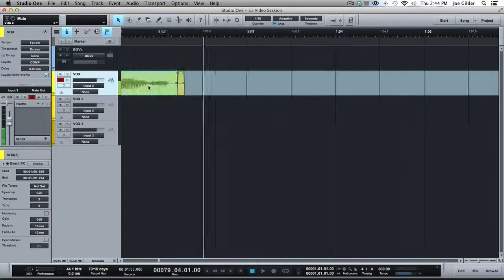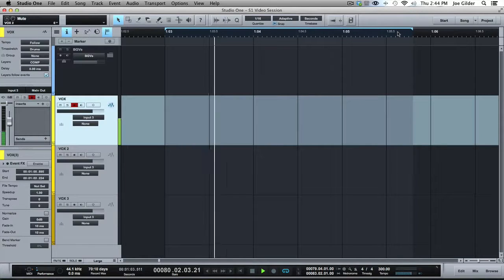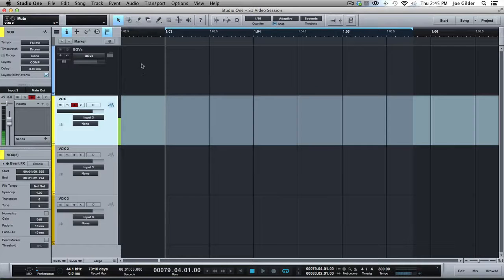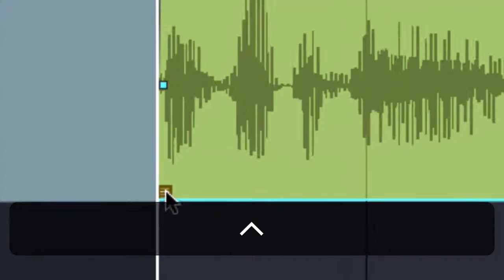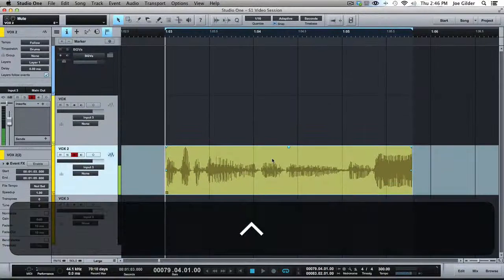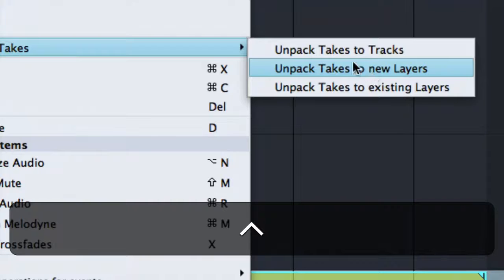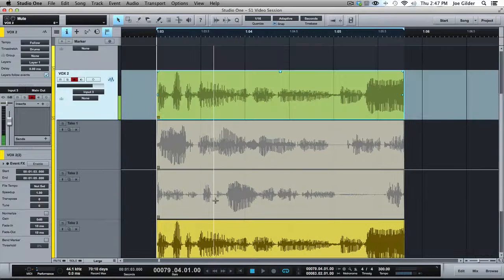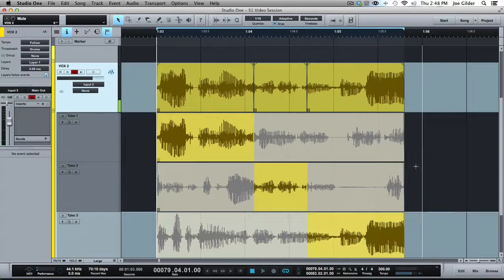Joe Gilder's Studio One Tutorial Series Episode 35: Loop Record